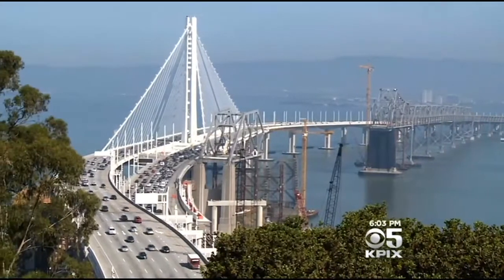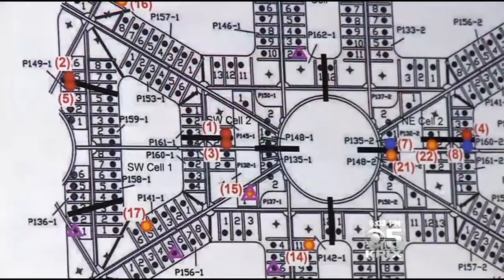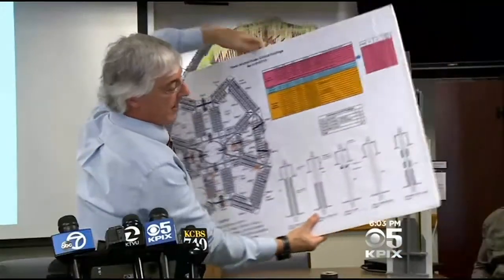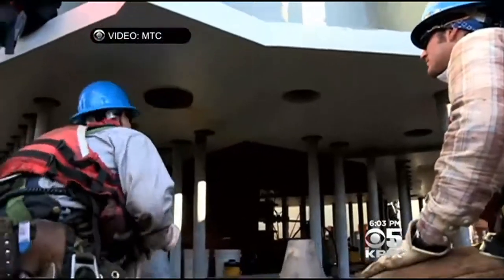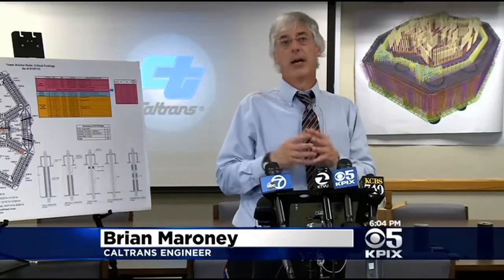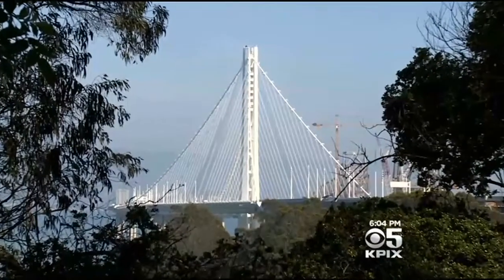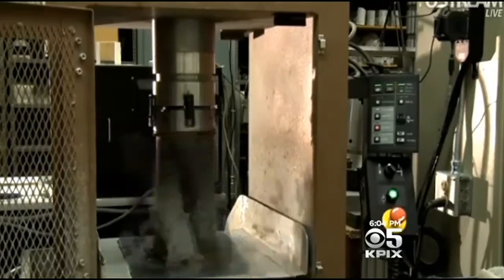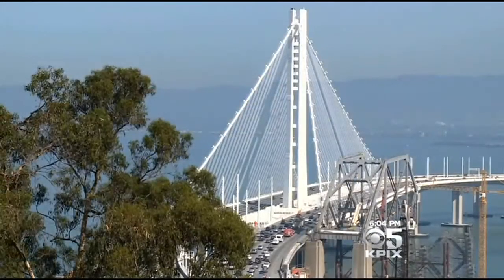New Bay Bridge Tower Support Rods Show Rust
Rods at the base of the new Bay Bridge tower are rusting and may be cracking. Allen Martin reports. (2/20/15)